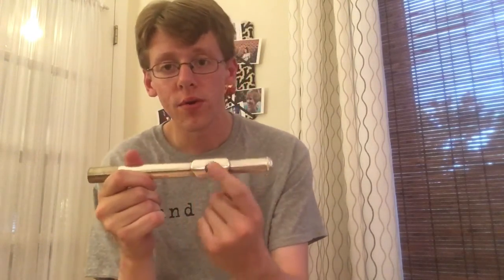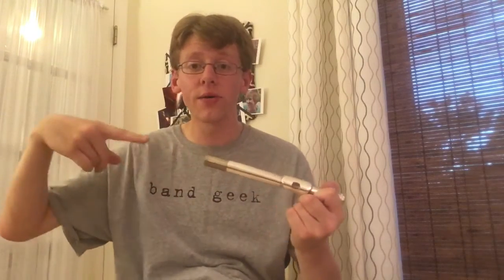Flute Embouchure and Sounds